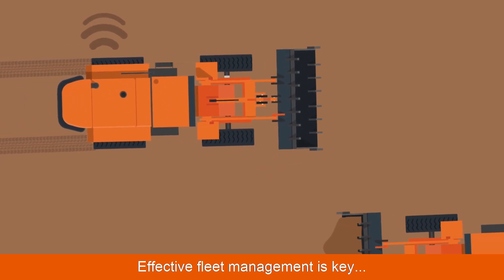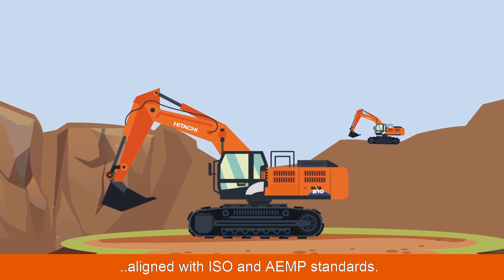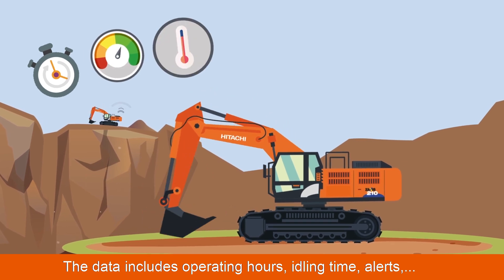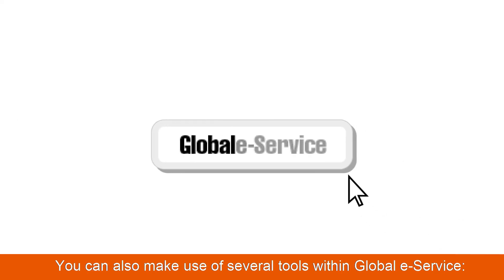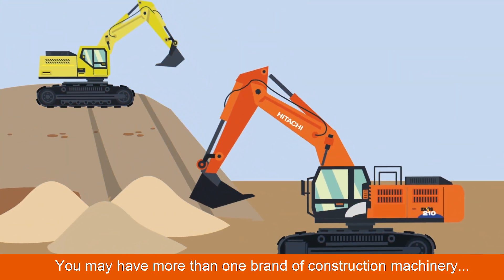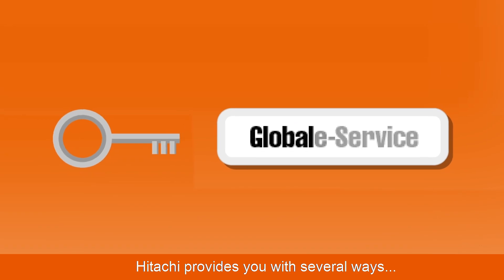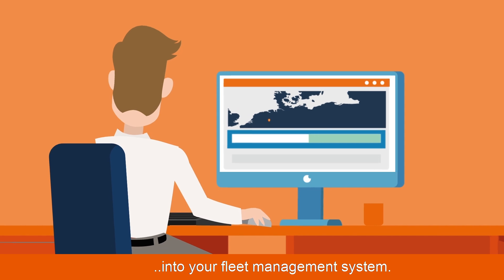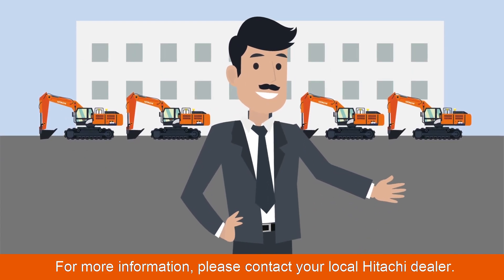Drive your fleet management with Global e-Service telematics API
Telematics API
Hitachi Construction Machinery provides operational data about the machines and equipment owned to customers and dealers through the Telematics API, which complies with the ISO 15143-3 (AEMP 2.0) standard.

or contact to your nearest dealer for more information.